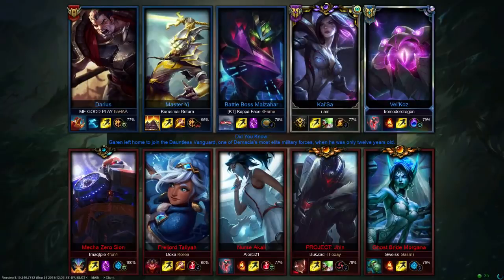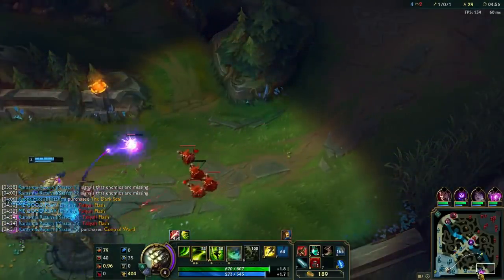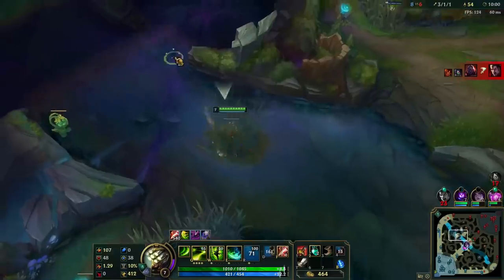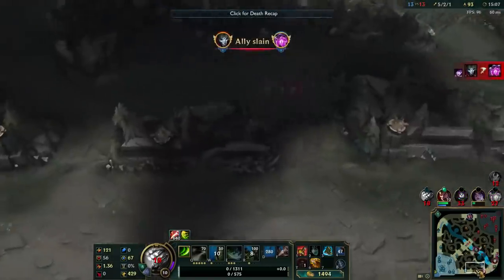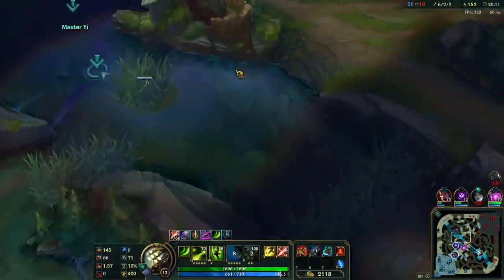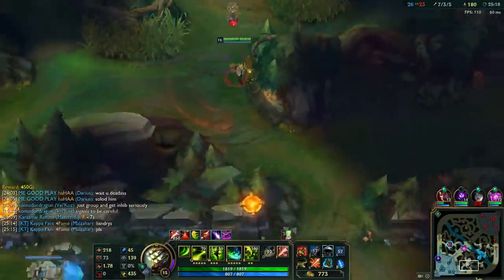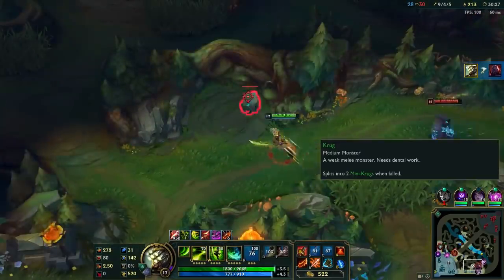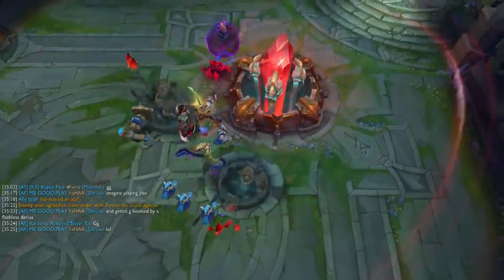HOW TO PLAY MASTER YI LIKE A CHALLENGER PLAYER! SEASON 8 MASTER YI GAMEPLAY - League of Legends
THIS IS HOW YOU PLAY MASTER YI LIKE A CHALLENGER PLAYER! FROM A MULTI-SEASON CHALLENGER JUNGLE MAIN!  LEAGUE OF LEGENDS SEASON 8 MASTER YI GAMEPLAY! MASTER YI GUIDE!

FEEDBACK IS EXTREMELY APPRECIATED TO IMPROVE THE QUALITY OF THE VIDEOS!